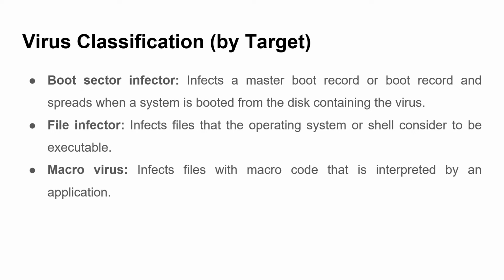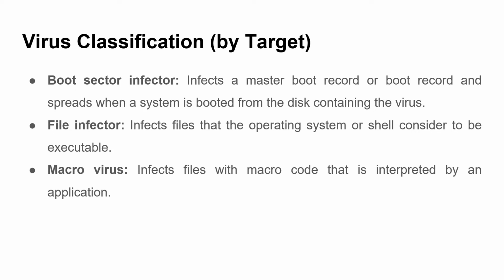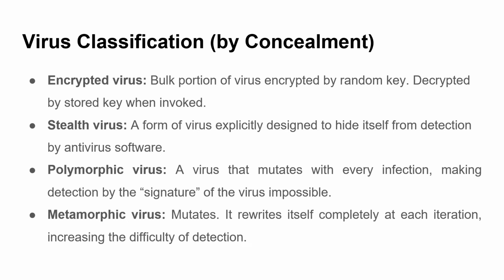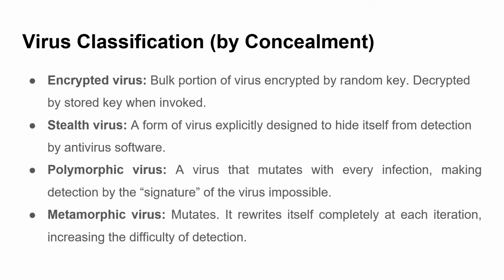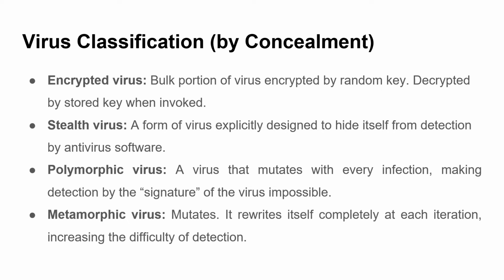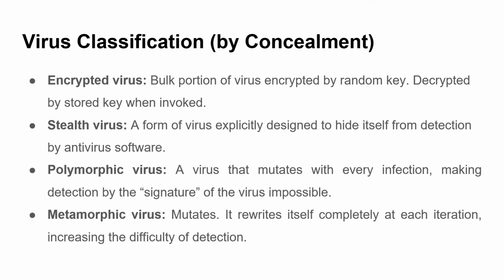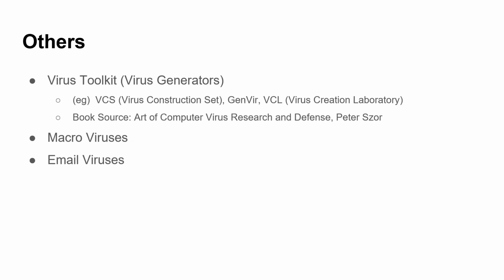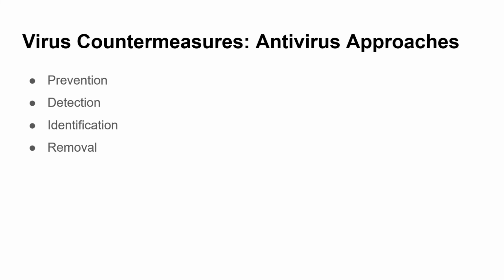Malicious Software Part-2, Cryptography and Network Security, Mrs. J. Sherine Glory, AP/CSE, RMDEC